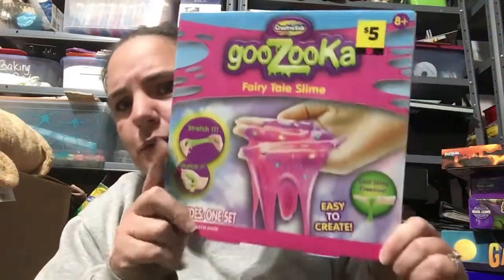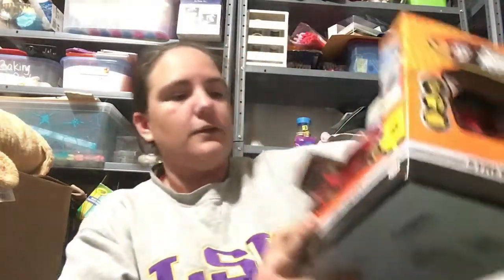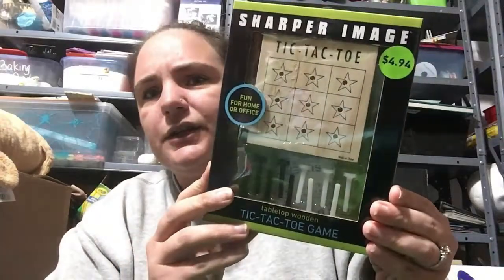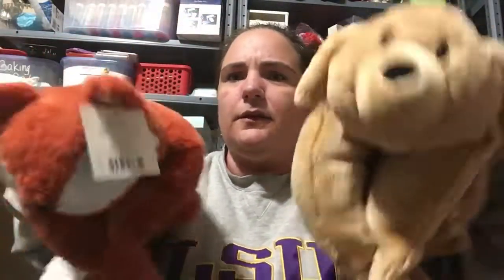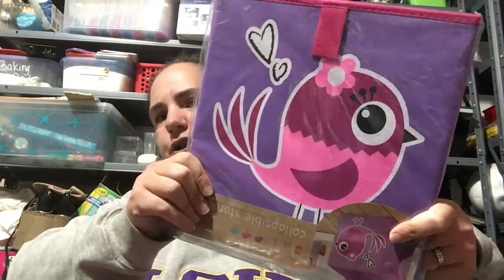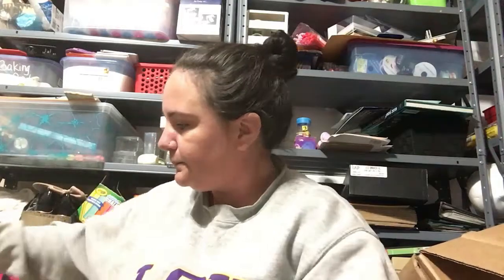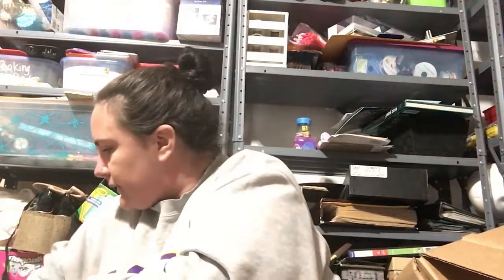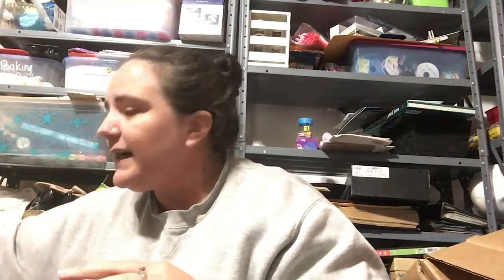Vlogmas Day 3! It's Time To Donate!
Hey Guys!!!  Let's see what we are donating this year!!

Friends who want to send mail:
Tahs hauls and things
Morgan City, LA 70381

FabFitFun Box!  Quarterly Subscription Box!

Do you want free cleaning supplies?  Order at Grove with this link!

You'll earn $10 after your first redemption on a receipt!

Hollar Get a $2 credit on your first order!